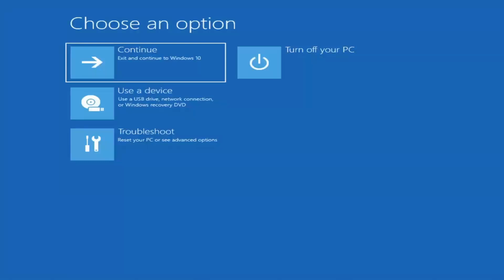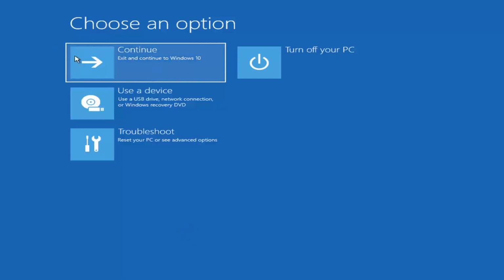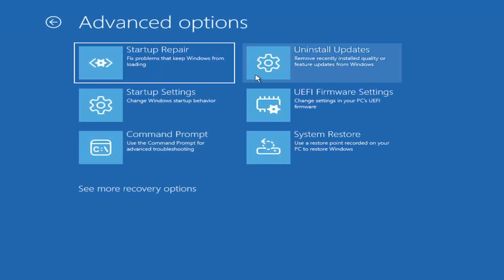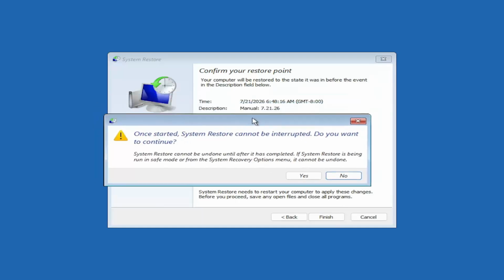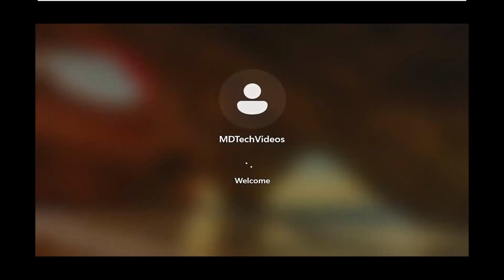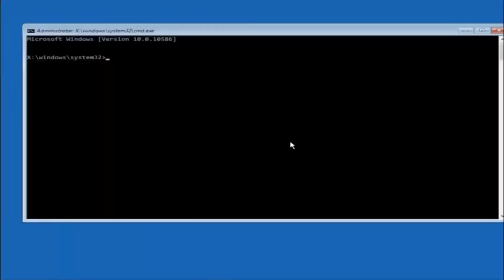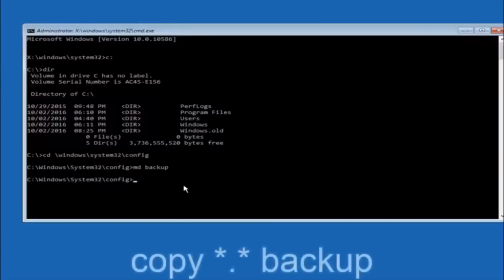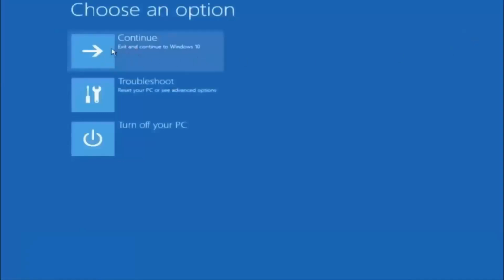How To Fix Blue Screen on Toshiba Tecra [Solution]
A blue screen on a Toshiba Tecra laptop can interrupt normal operation, affect Windows performance, and create unexpected system shutdowns. This tutorial focuses on the topic of Blue Screen errors affecting Toshiba Tecra computers, helping viewers understand the impact of system crashes and Windows stability concerns. Whether the issue appears during startup or while using applications, it can lead to reliability problems and reduced productivity. This video is intended for users searching for information about Toshiba Tecra troubleshooting and Windows Blue Screen errors.

This tutorial provides an overview of Blue Screen issues on Toshiba Tecra laptops without explaining the repair process or step-by-step troubleshooting methods. It discusses the topic to help viewers better understand common Windows errors, system crashes, and performance concerns that may affect Toshiba computers. The video is useful for users researching recurring Blue Screen messages, unexpected restarts, and Windows reliability issues on a Toshiba Tecra device. It offers valuable insights into the topic while helping viewers become more familiar with computer stability and overall system performance.